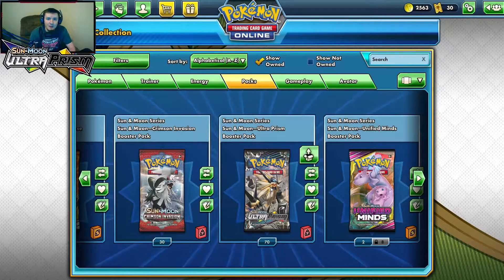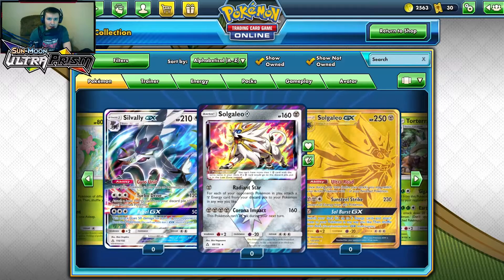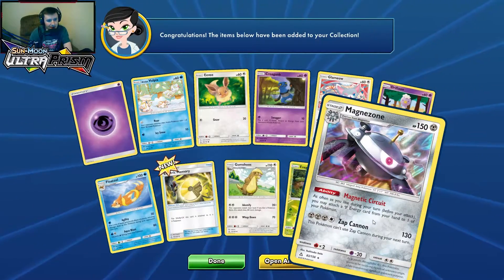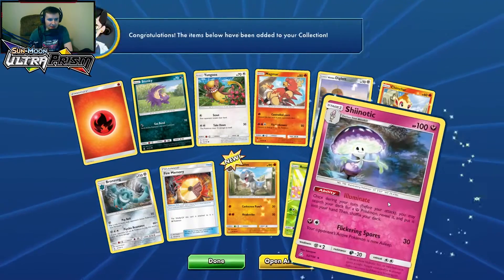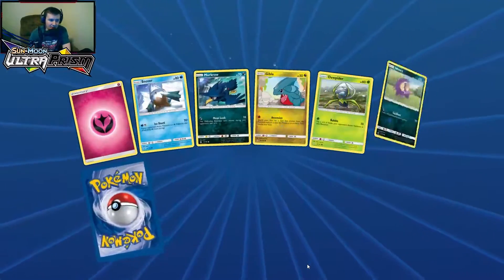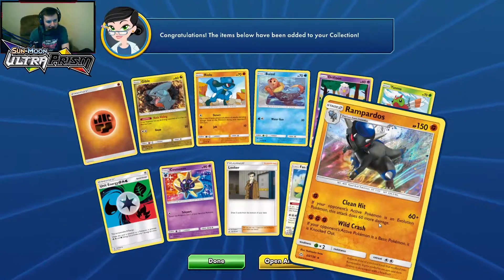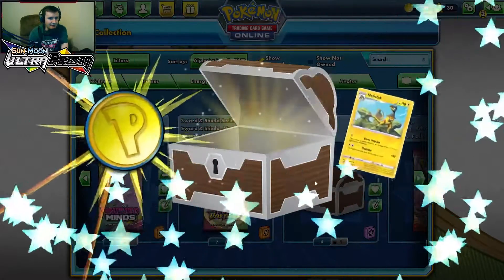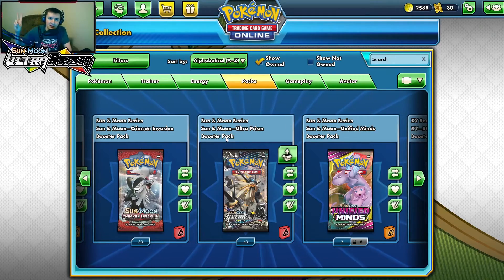Opening 20 Ultra Prism Pokémon Packs!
Heyo! Welcome to a Pokémon TCG Online pack opening with some Ultra Prism packs. Let me know what you think of our pulls and what to open in the future. I hope you enjoy our pack opening and hope to see you in the future!